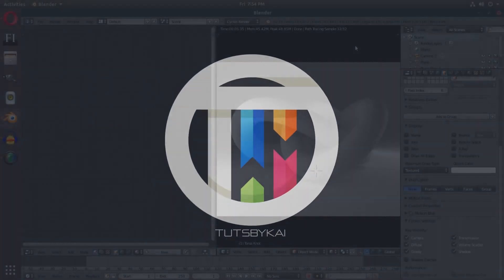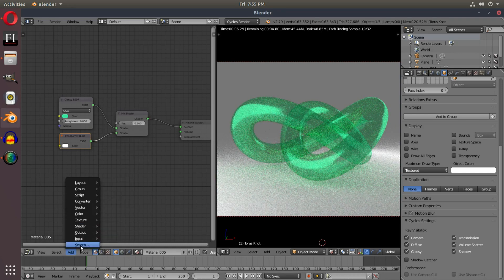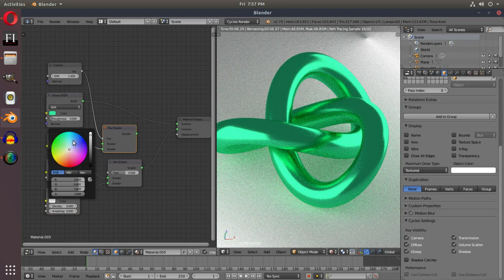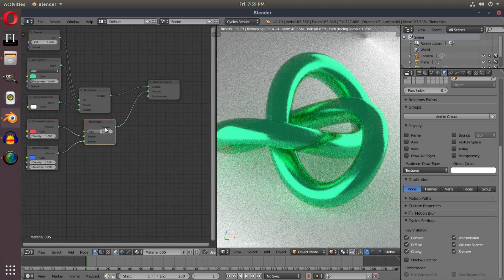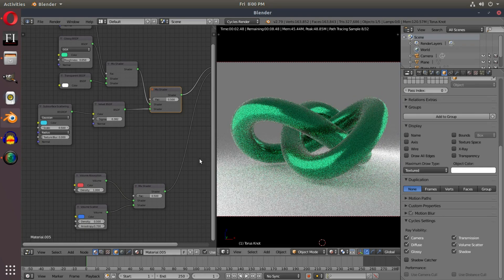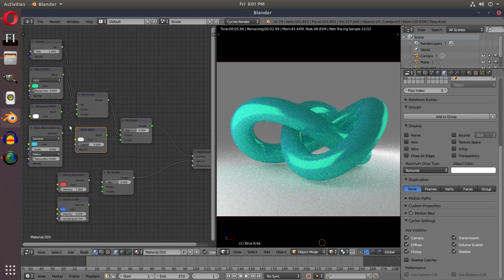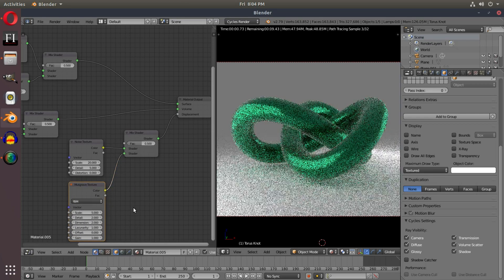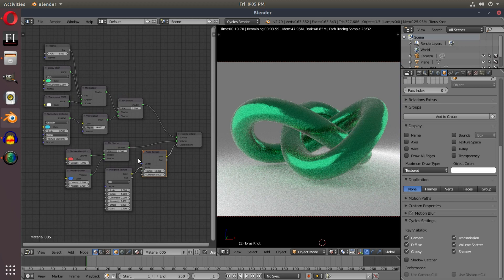Blender Tutorial - EMERALD JADE MATERIAL - Random Materials w/ Kai [001]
Today, we create a sweet, green, shiny material - using a bunch of nodes; including, the glossy node, the transparent node, the velvet node... and much more in Blender Cycles!